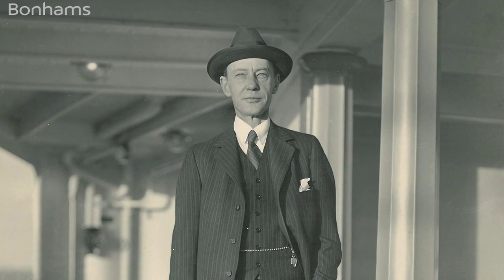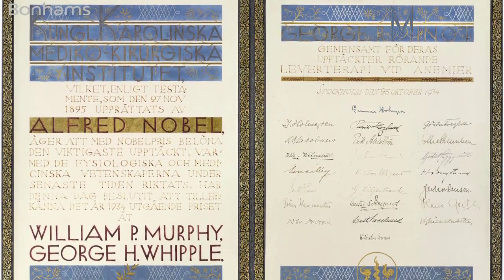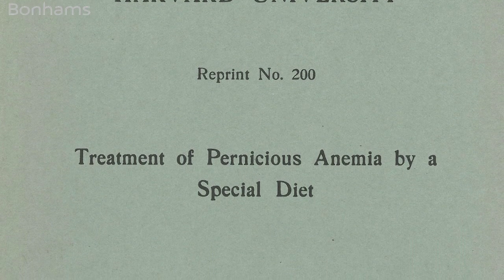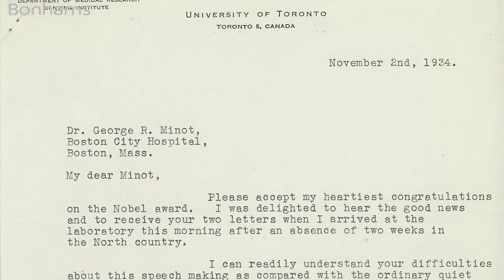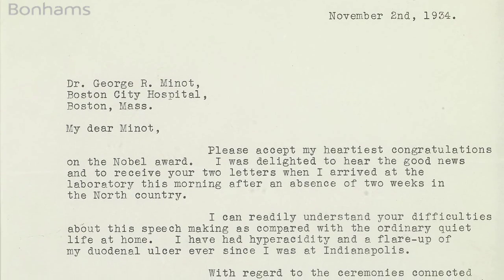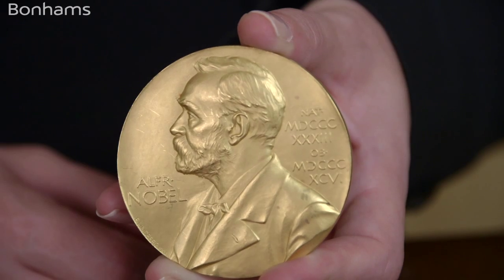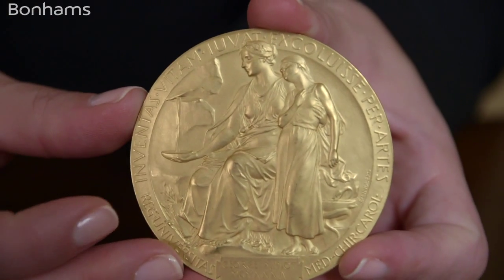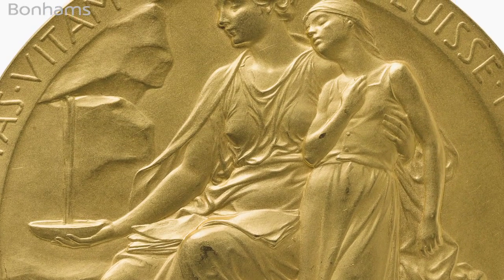1934 Nobel Prize Medal, highlight from History of Science & Technology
Cassandra Hatton discusses the Nobel medal awarded to George Minot for his pioneering work on pernicious anemia, offered in the upcoming History of Science & Technology auction in New York on September 21, 2015.